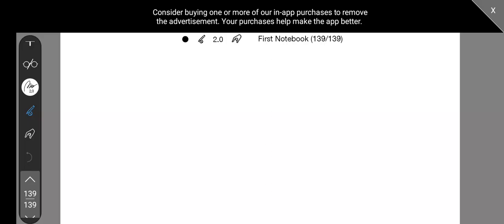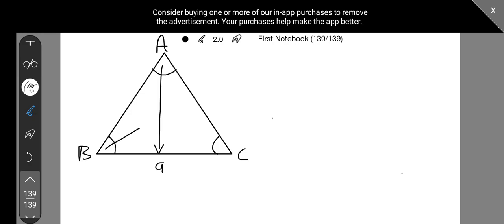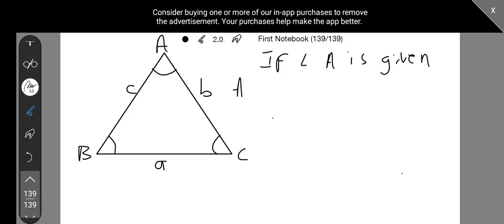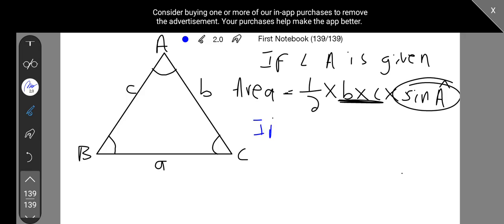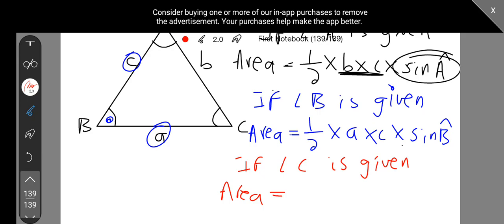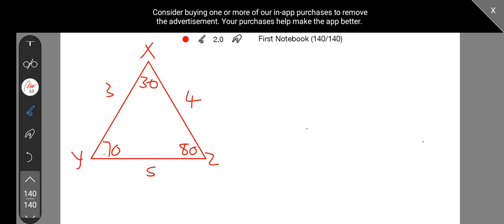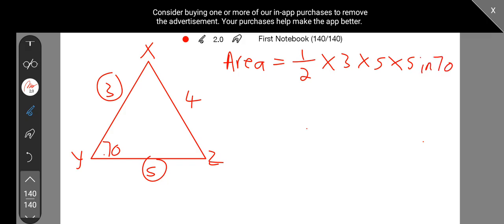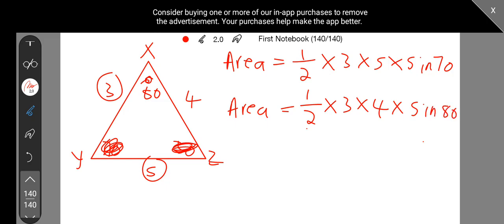The area rule(Non right angled triangle)